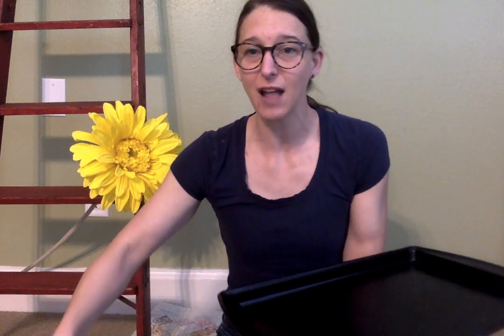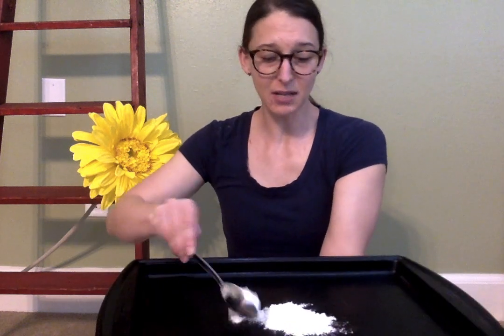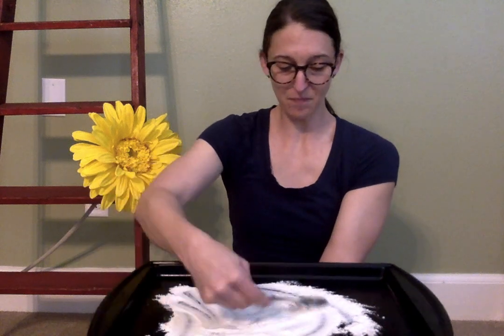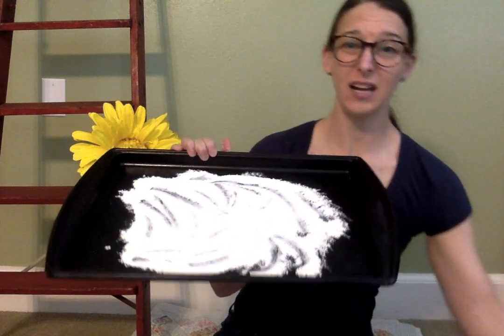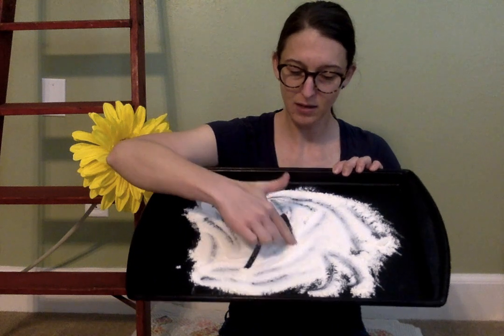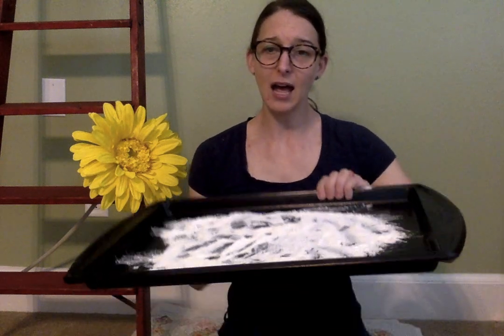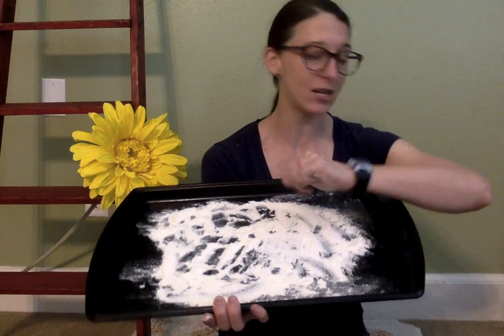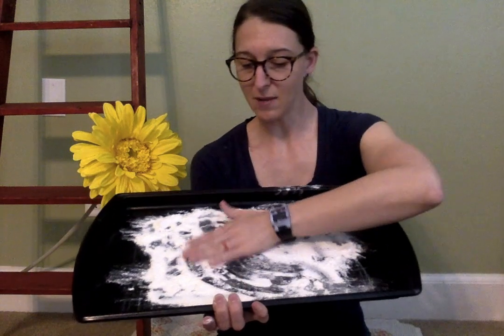Salt Writing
Easy sensory writing activity. Use salt, flour or sugar in a pan as a writing surface for your child to practice writing letters, numbers, shapes or words.